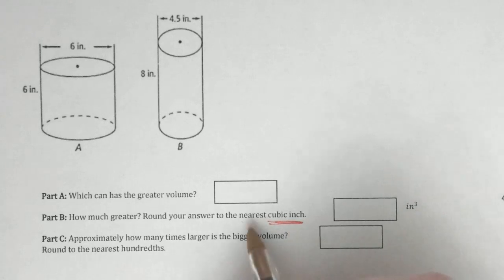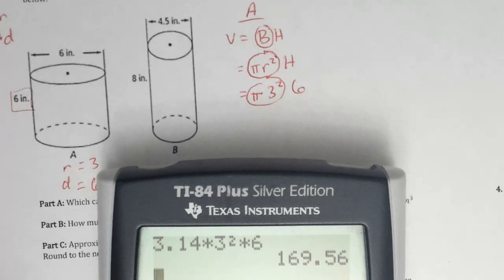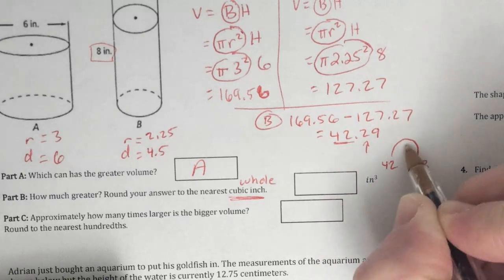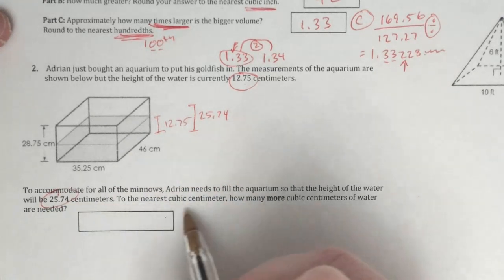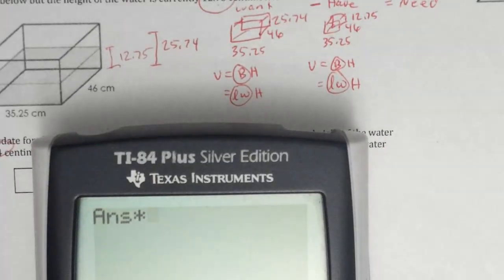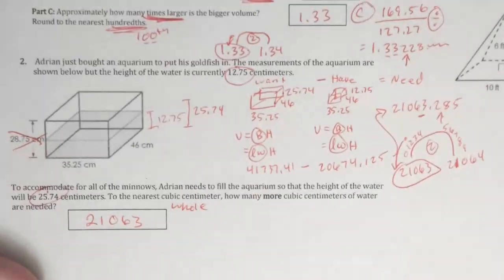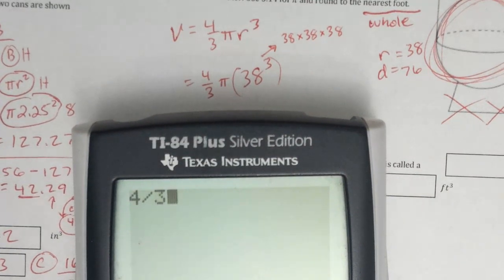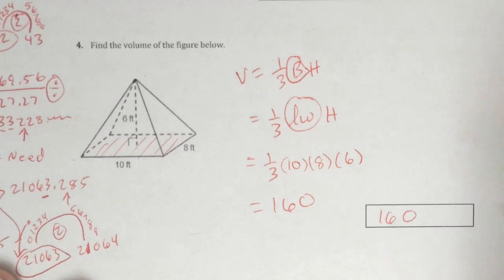Day 15 - EOC review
Volume and Composition of Volume
     1 - 00:00
     2 - 06:43
     3 - 11:55
     4 - 15:00